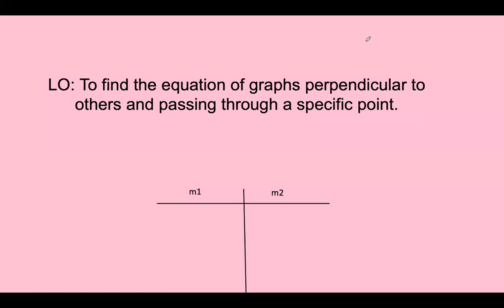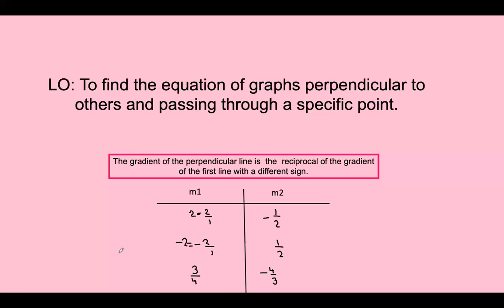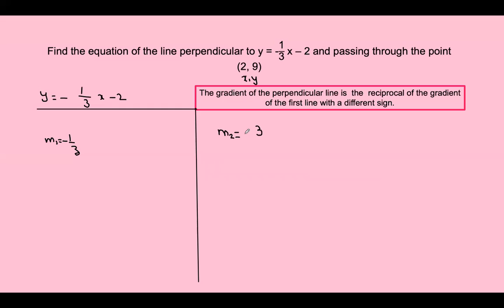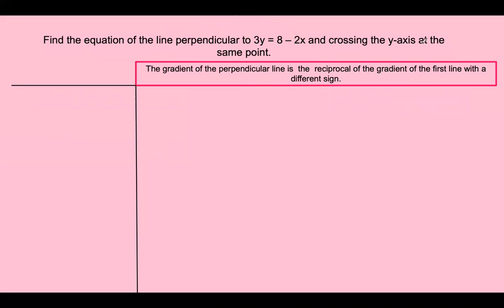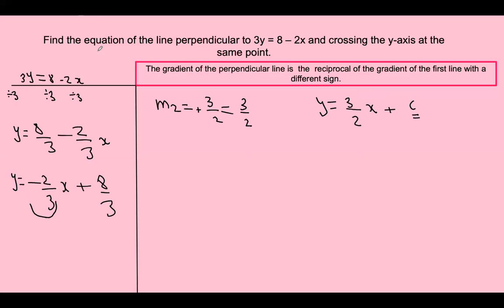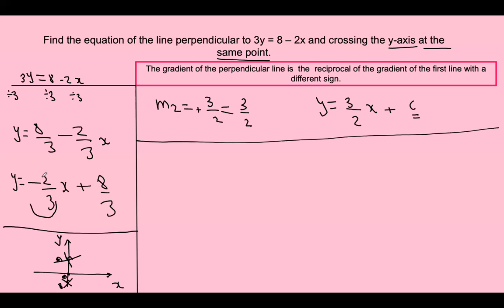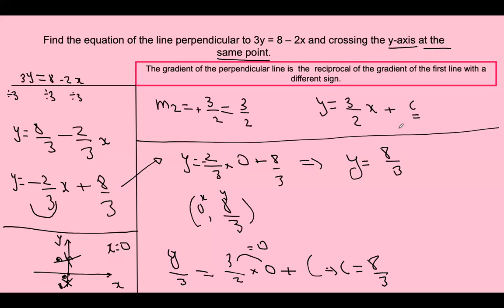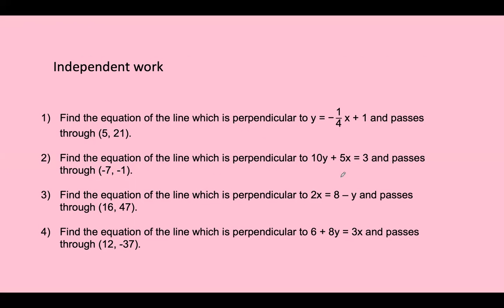Equation of the line that is perpendicular to another line and goes though a certain point.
In this video you will learn how to find the equation of the line that is perpendicular to another line and goes though a certain point.